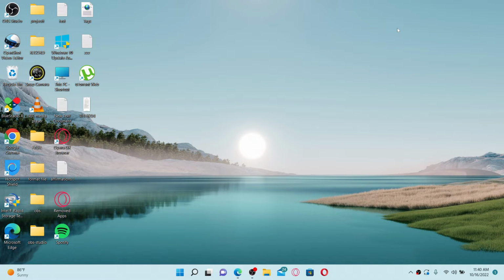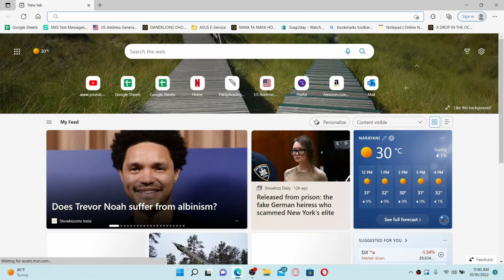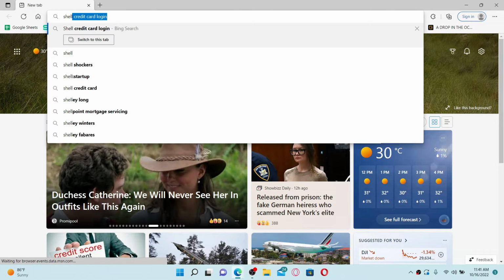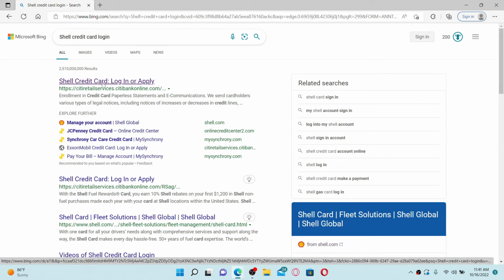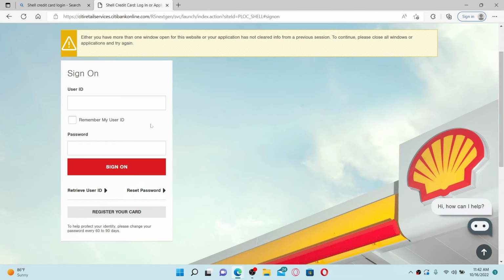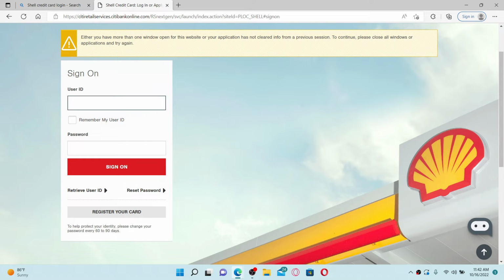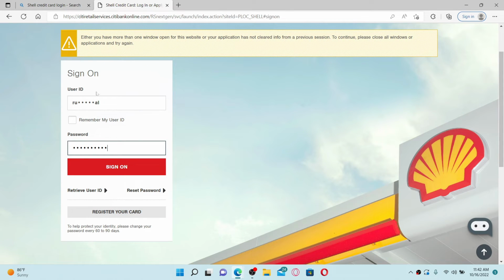Shell Credit Card Login: How To Sign In Shell Credit Card Online 2022?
Login Shell Credit Card Online:

Want to login and access your Shell credit card online? The Shell Card is a one-stop payment solution for all of your mobility needs, as well as your gateway to the world's largest fuel network and other Shell services.
Watch the tutorial till the end and follow the steps.

0:00 Intro
1:17 Login Shell Credit Card
1:20 Outro